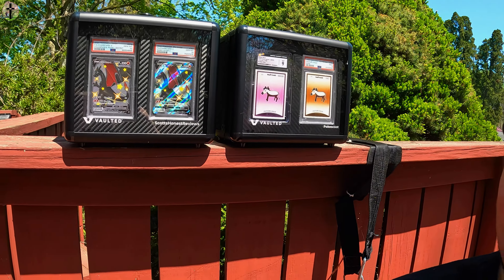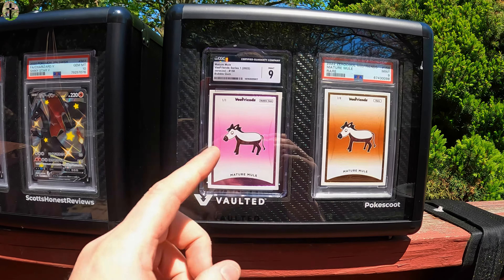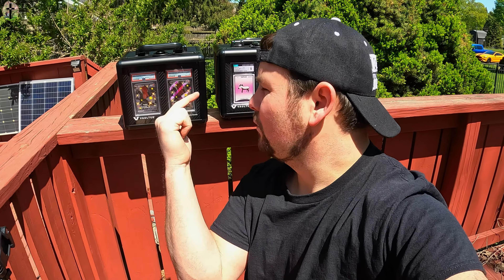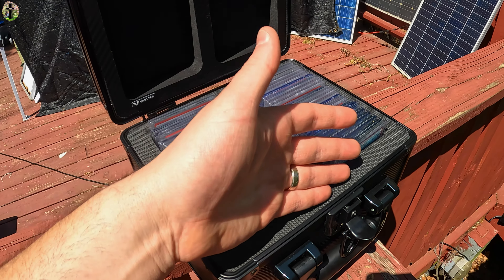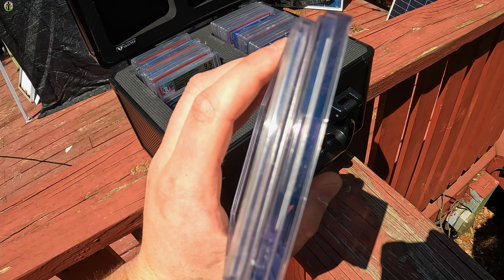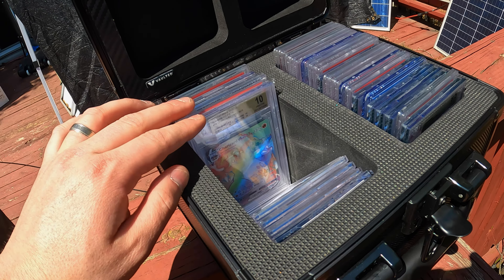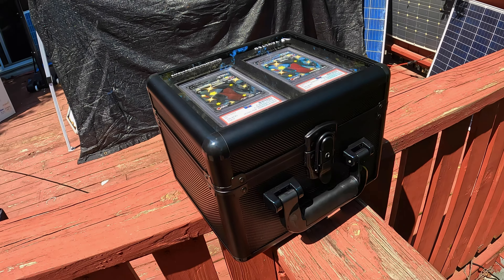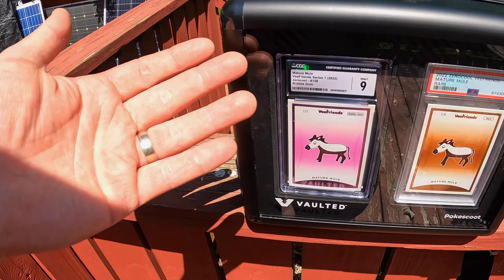VAULTED - The Display Vault Mini Card Edition (Personalized)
If you want to Customized your own Name etch in! buy this one =